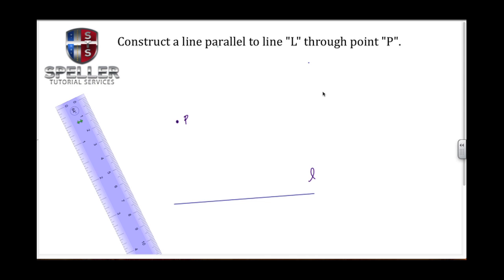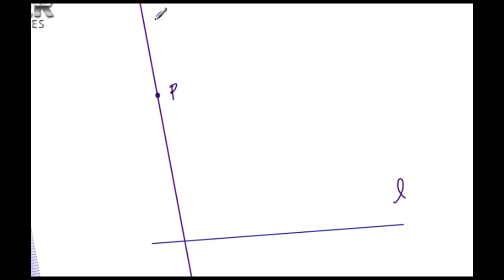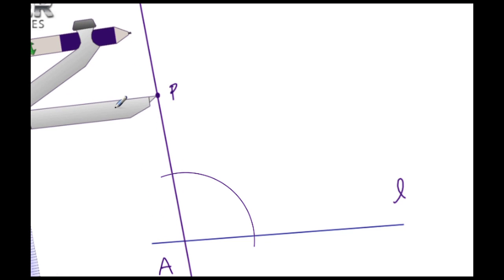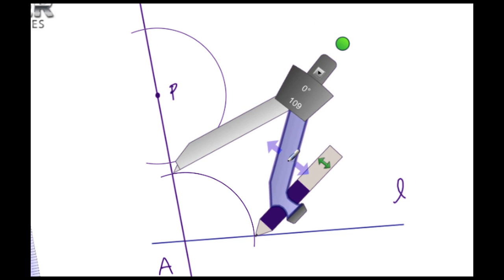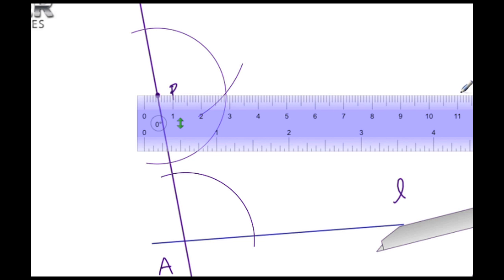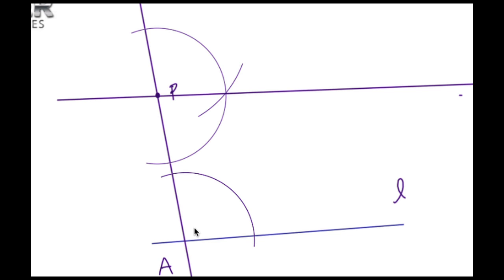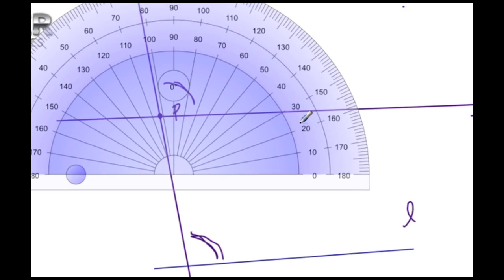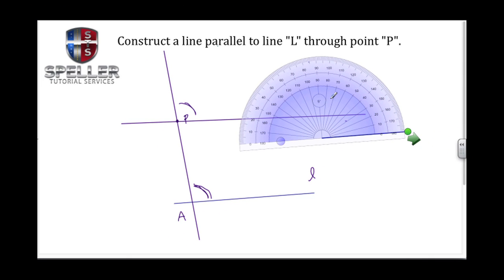How to construct a parallel line through a point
In this tutorial student will learn how to construct a parallel line through a point using a compass and straightedge.